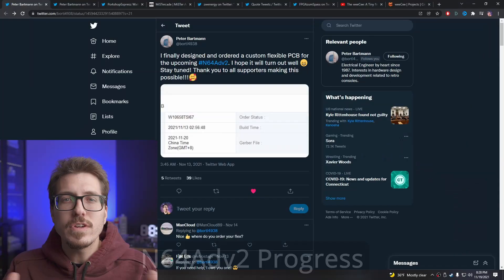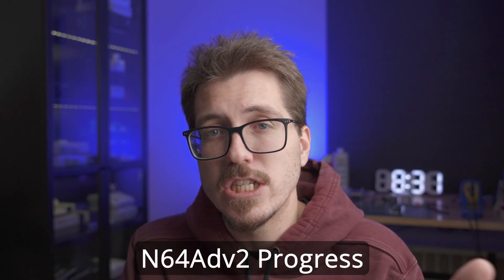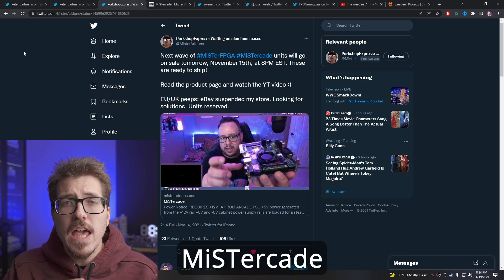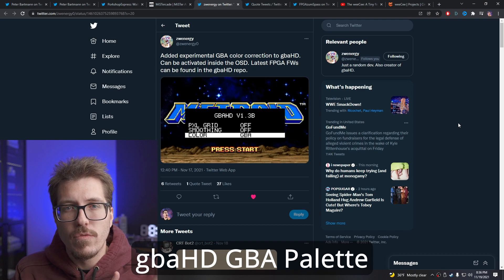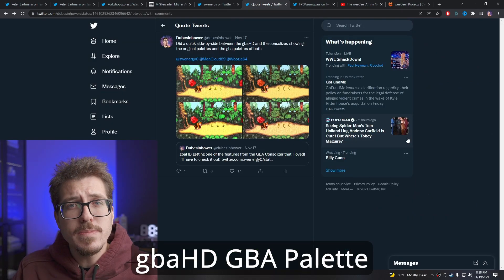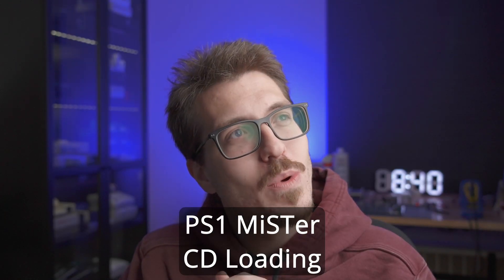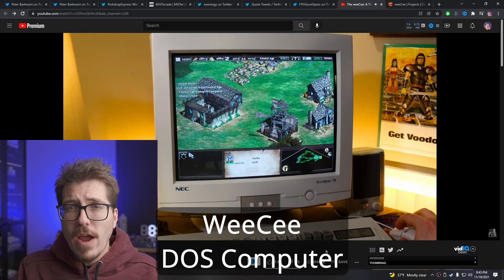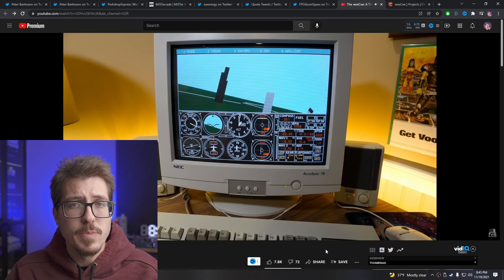Another N64 HDMI Mod? - Retro Modding News 11/21/2021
Borti makes progress on the N64Adv2, another wave of MiSTercades goes live, and a modern DOS mini PC!